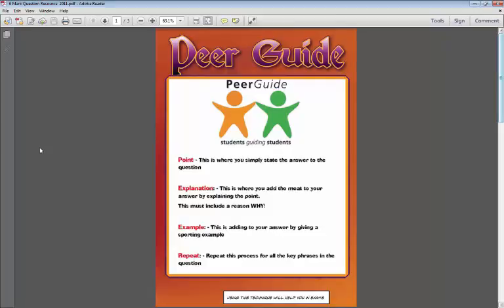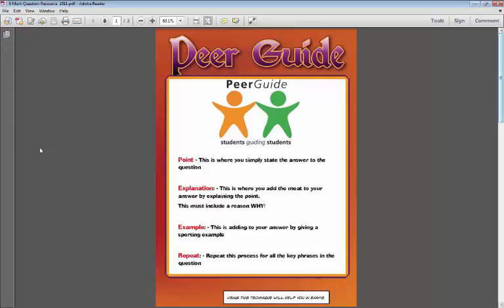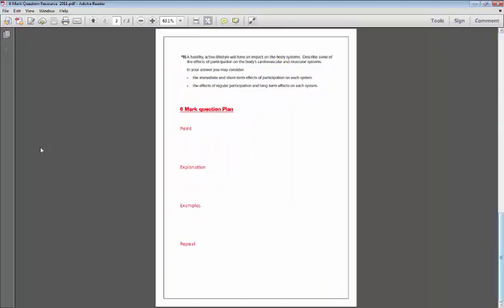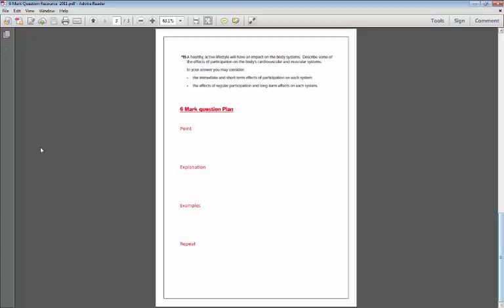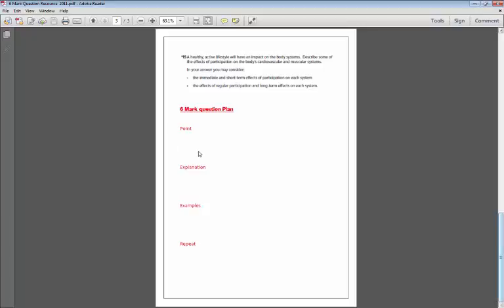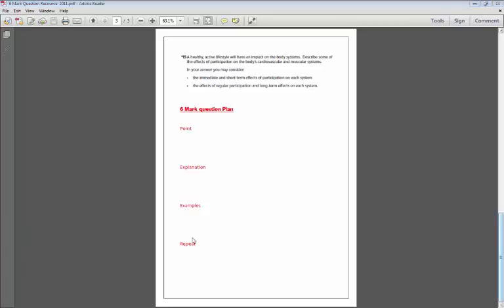How to answer a GCSE 6-9 Mark Question - Teacher Top Tip - PEER Guide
Peer guide,

How to answer a six-nine mark question

Point
Explanation
Example
Repeat